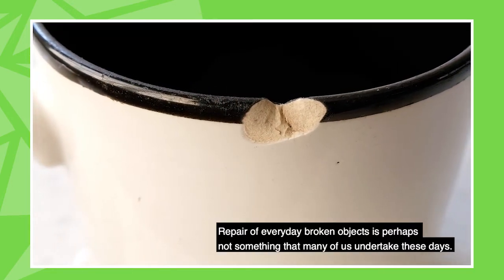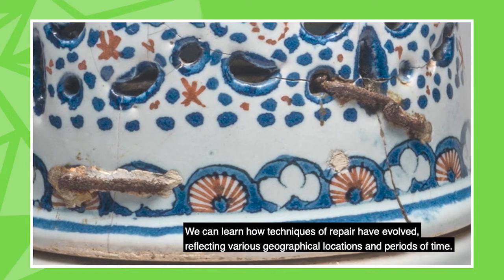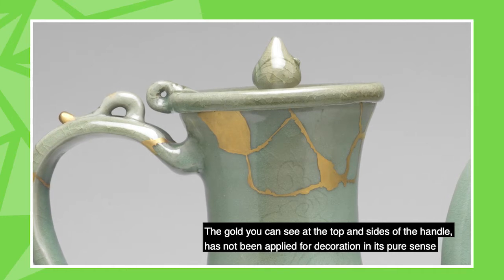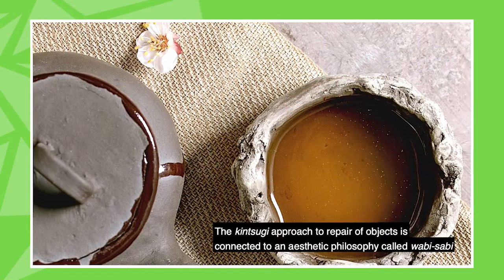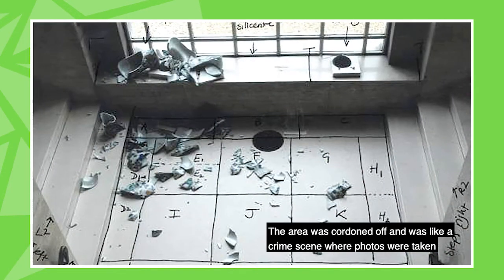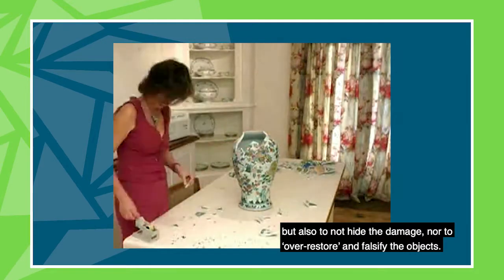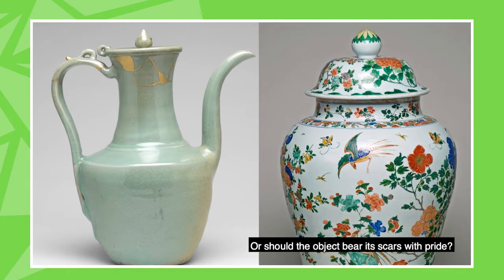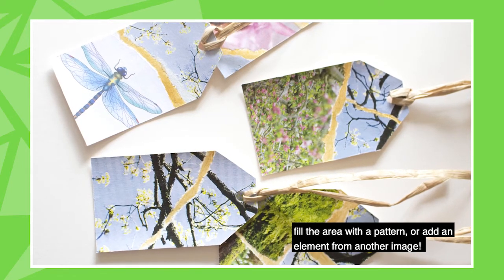03 REPAIR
The third in this series of five videos from the Fitzwilliam Museum in which conservators and curators put the spotlight on a wide range of objects in our collection to illuminate modern environmental and social concerns with examples from the past. We’ll be looking at them from the perspectives of Reuse, Recycling, Repair, Respect and Reward.